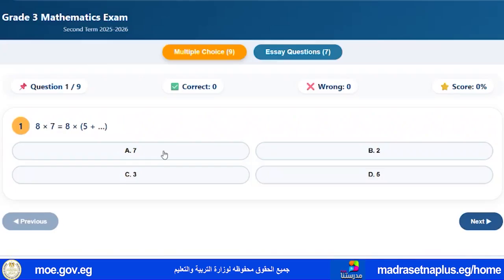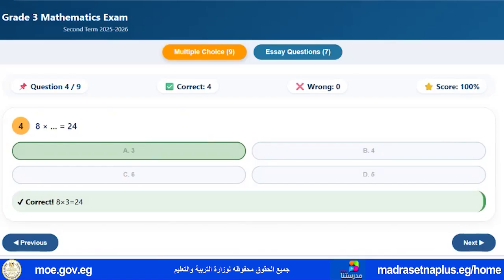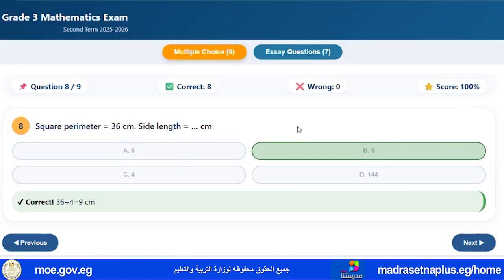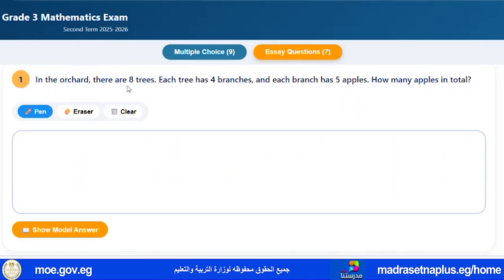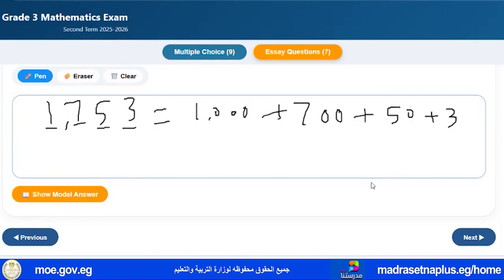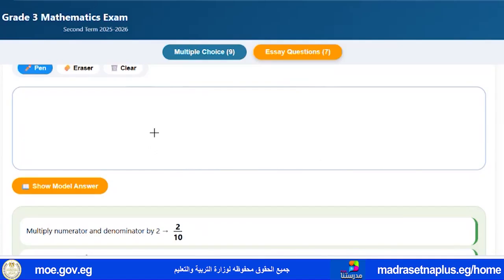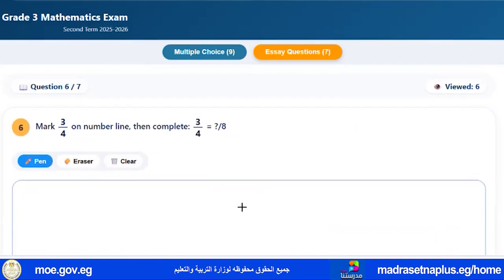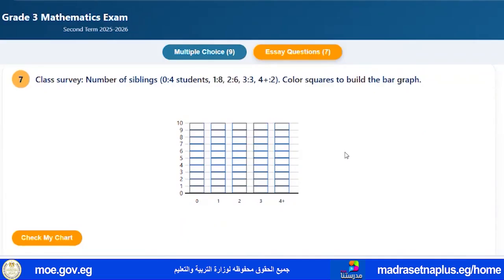Math Primary 3 final Test second Term 2025 2026